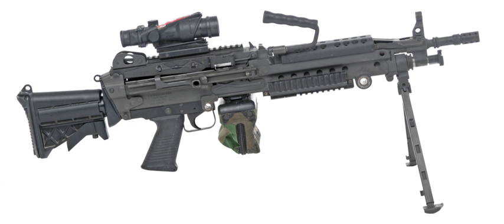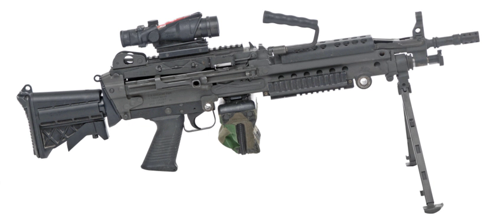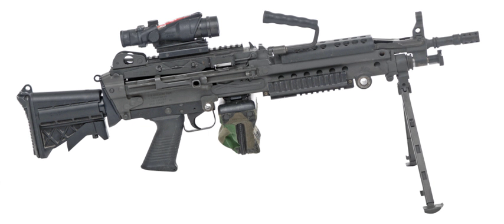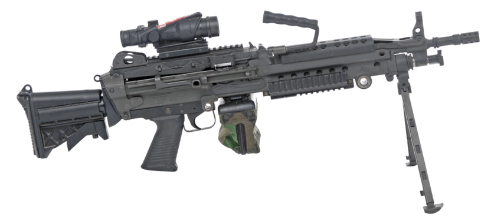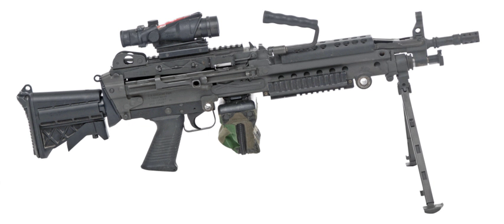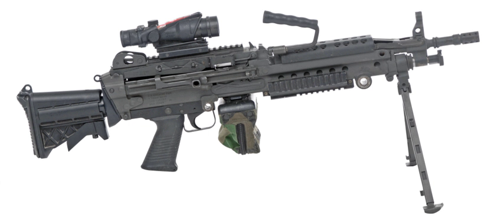Light machine guns | Wikipedia audio article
00:00:17 1 Characteristics
00:01:50 1.1 Ammunition feed
00:02:32 2 History
00:03:41 3 Selected examples
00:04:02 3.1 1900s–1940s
00:05:57 4 See also

- Socrates

SUMMARY
A light machine gun (LMG) is a machine gun designed to be employed by an individual soldier, with or without an assistant, as an infantry support weapon. Light machine guns are often used as squad automatic weapons.